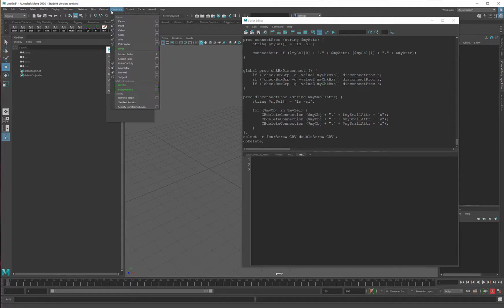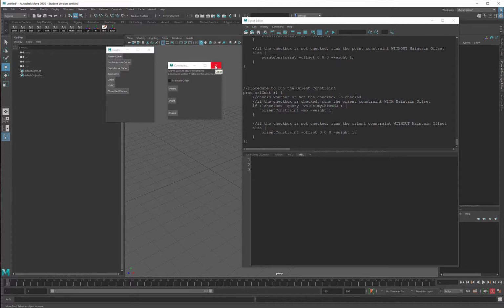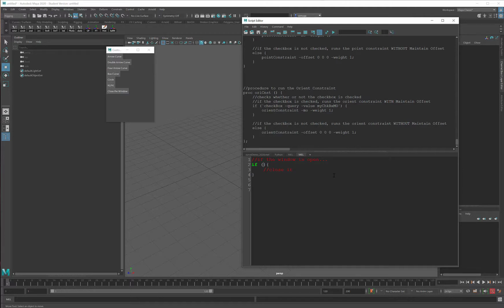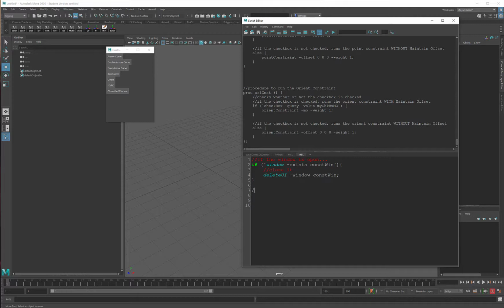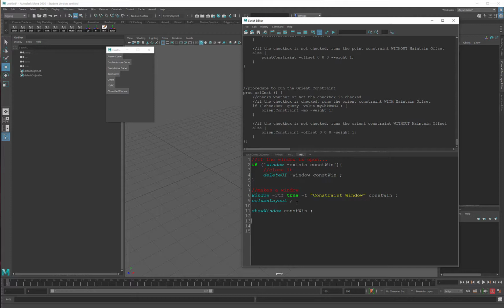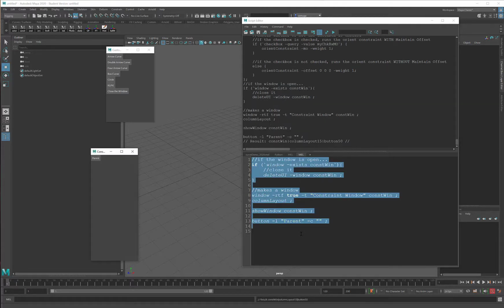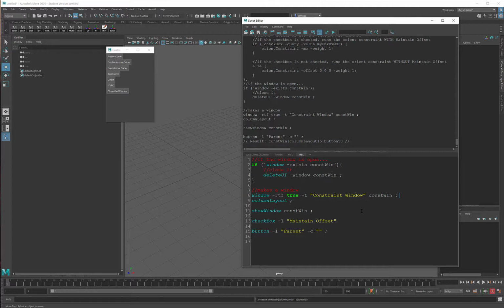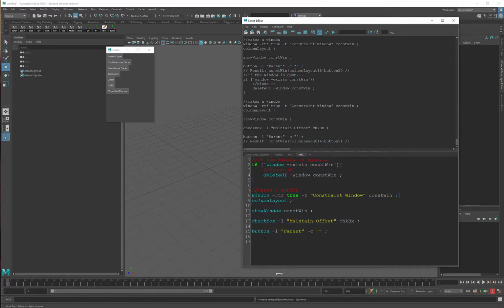01_constraint_intro